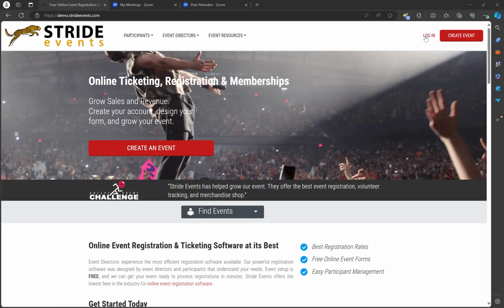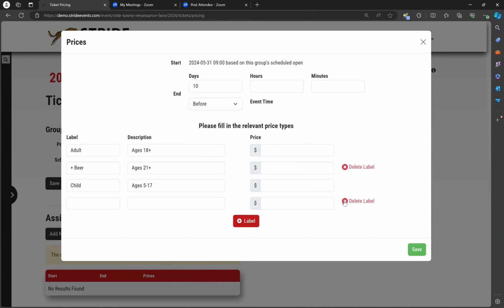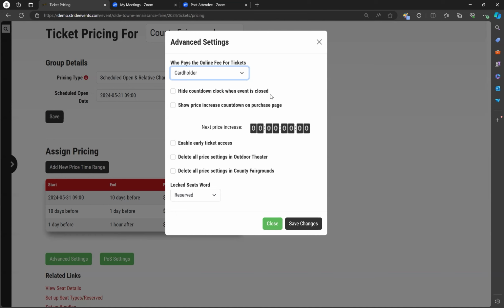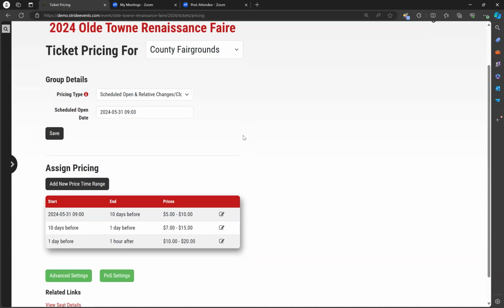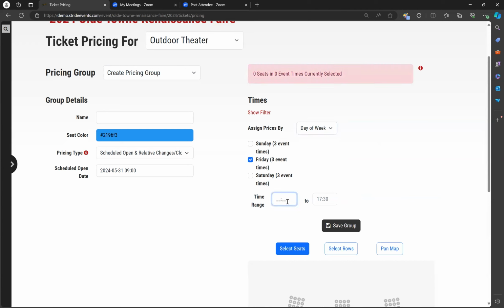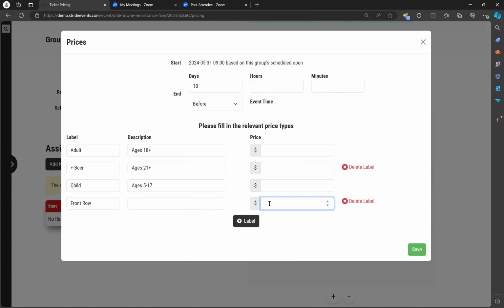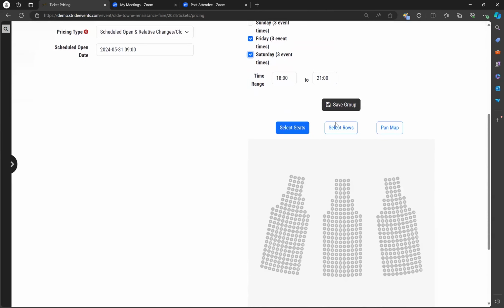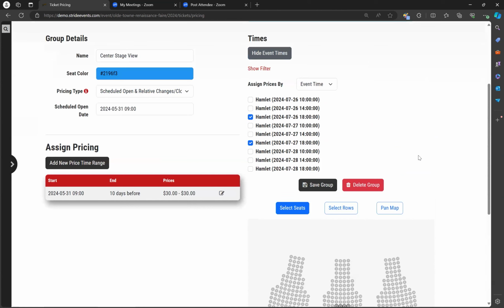Set Your Online Ticket Prices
Learn how to set your ticket prices online with Stride Events -- from general admission to differentiated pricing by seat location, our software can manage it all. Plus, schedule automatic price increases.